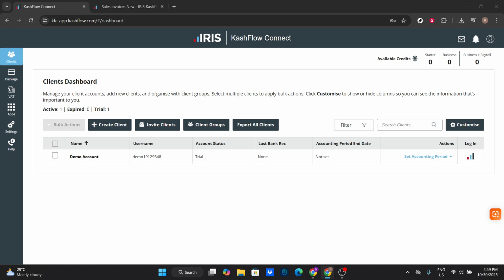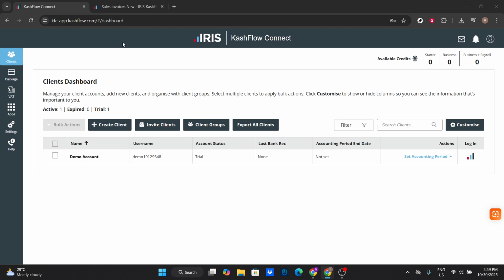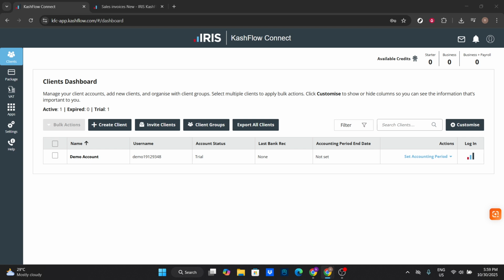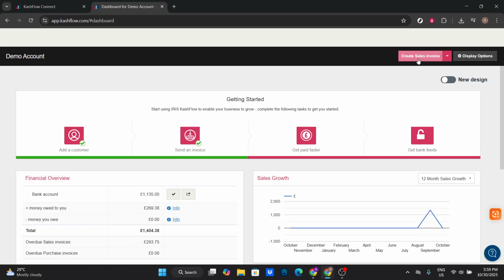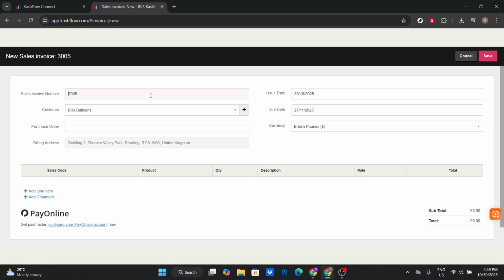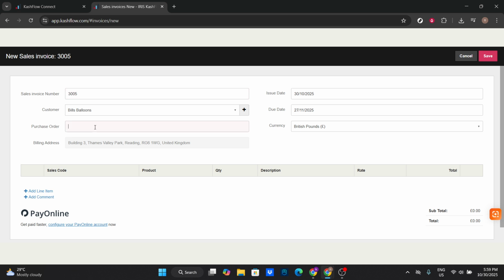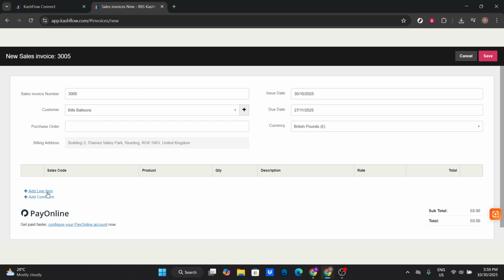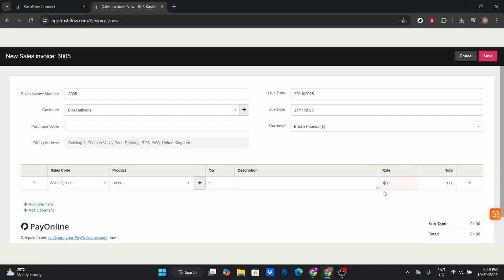How To Create Invoice In Kashflow Account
Want to send professional invoices fast? In this video, I’ll show you exactly how to create invoices in KashFlow step-by-step — from setting up invoice templates to adding customer details and payment terms, so you can get paid faster and stay organized.

💡 What You’ll Learn in This Video:

How to create and customize invoices in KashFlow

Adding customers, payment terms, and notes

How to email invoices directly from KashFlow

Pro tips for keeping your invoices error-free

✅ Perfect for small business owners, freelancers, and bookkeepers who want to simplify invoicing and track payments efficiently.